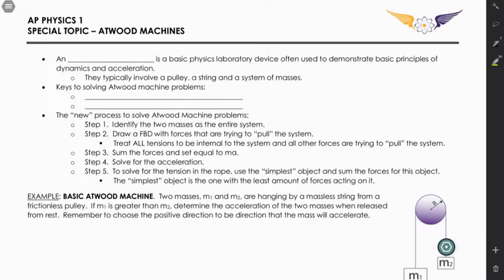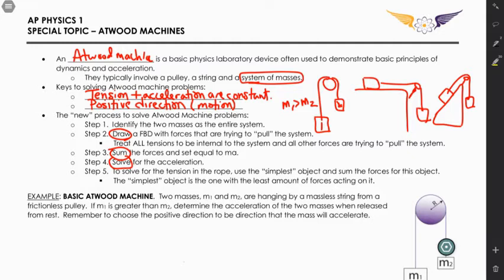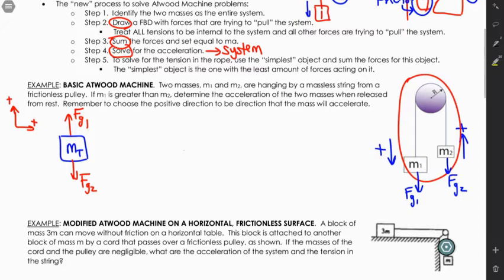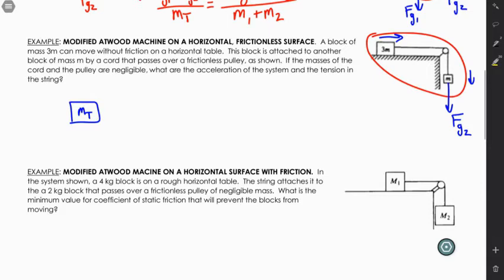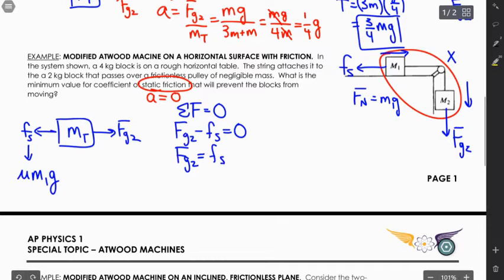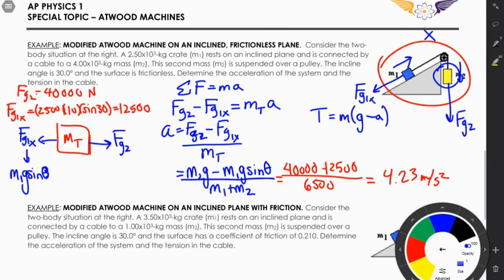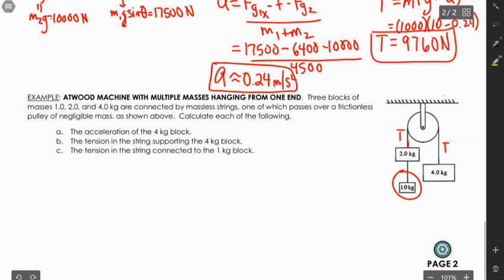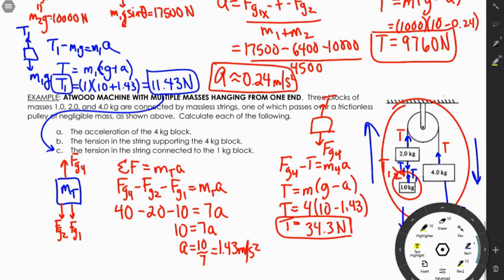AP Physics 1 - Unit 2 - ST Atwood Machines